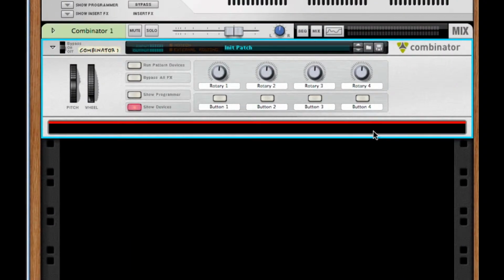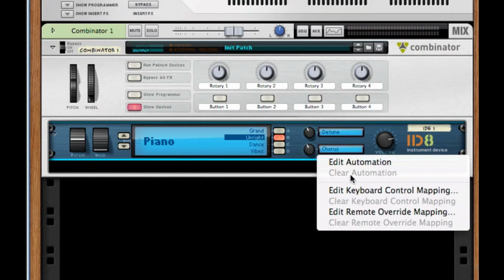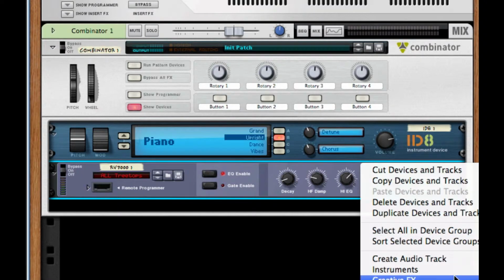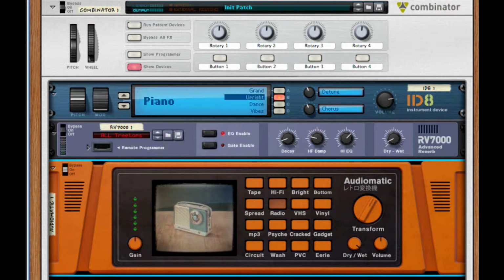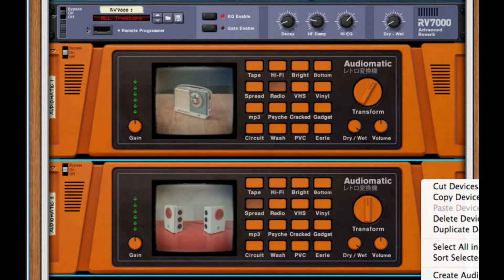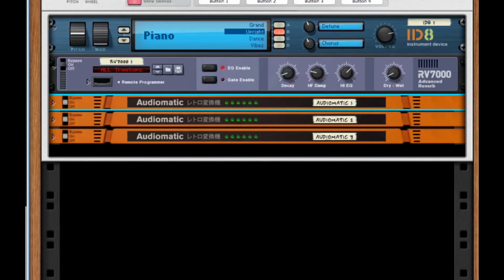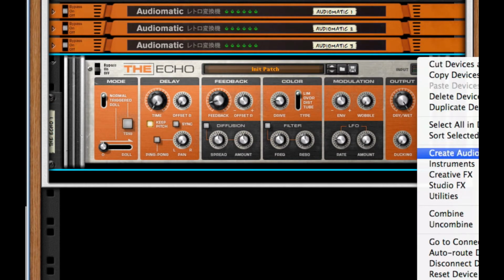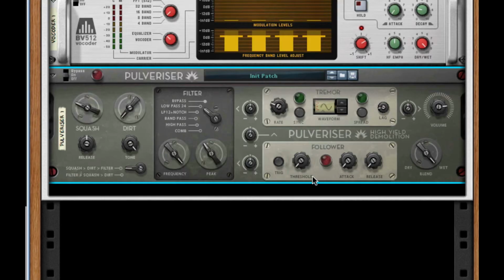Meeting Minx & Making an Old 1930's Piano In Reason 7.1 Sound Design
For this tutorial, I decided to do a nice spin on a piano. ENjoy!